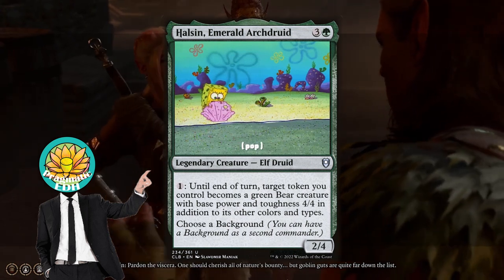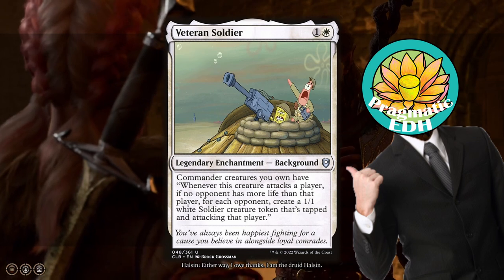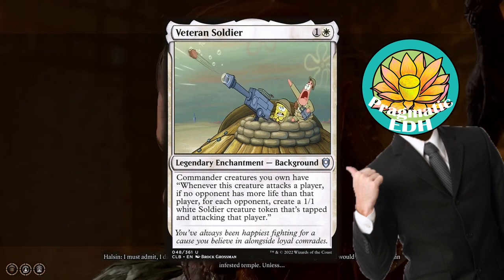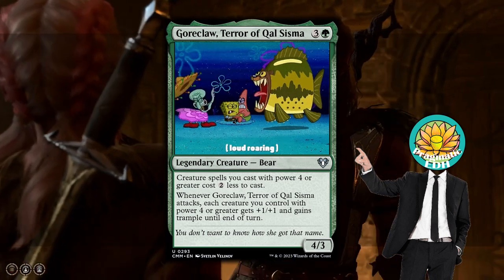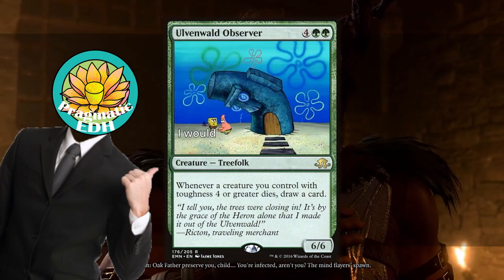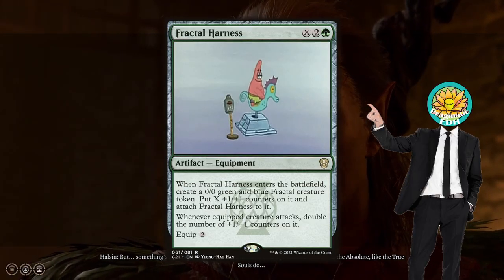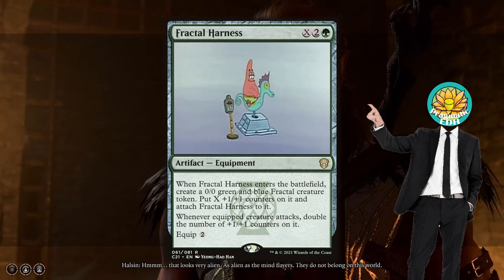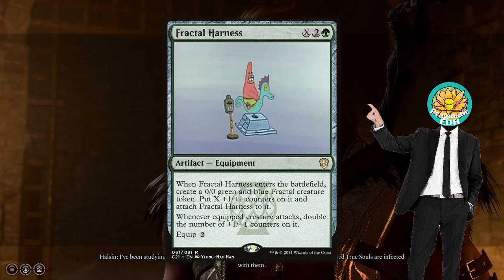Side Dish: Halsin Veteran Soldier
This is the last of the Baldur's Gate Vids for a while! I am going to be doing stuff for a few eldraine commanders and one cEDH deck I am working on!